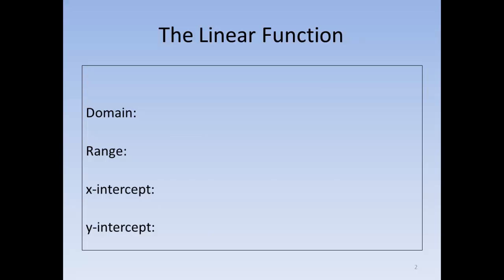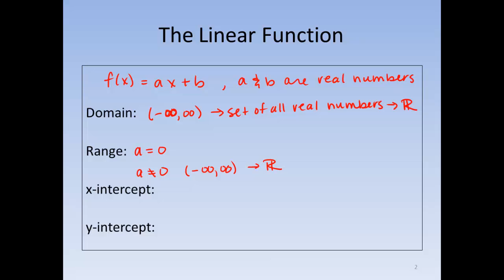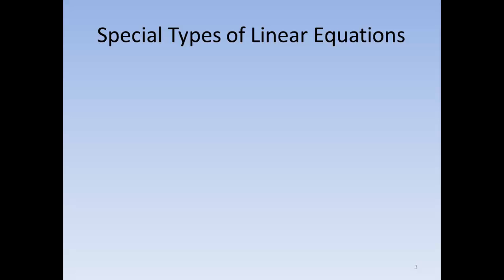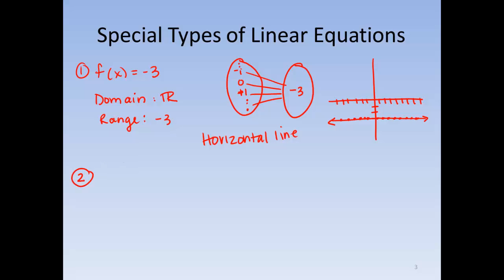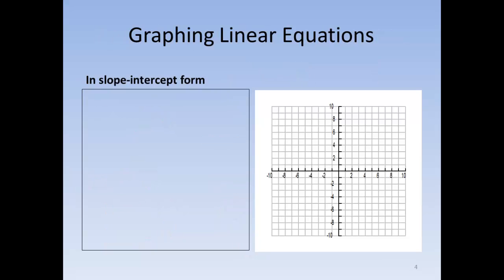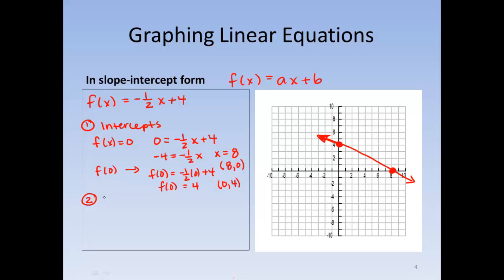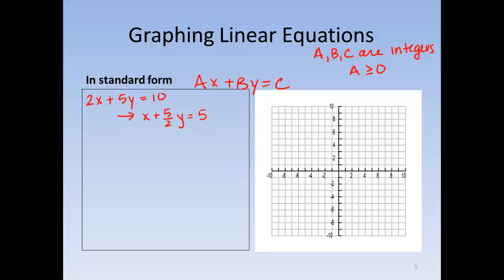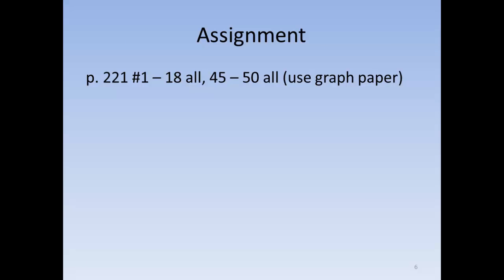Unit 1 Video 8 Vocab and Graphing Linear Functions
Thsi video is intended for Ms Moran and Mrs Eggerding's classes